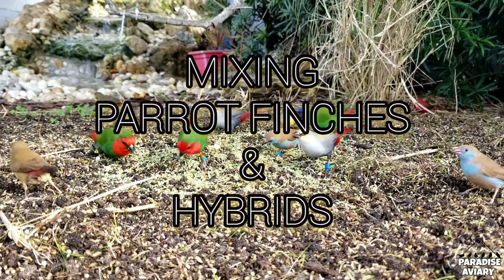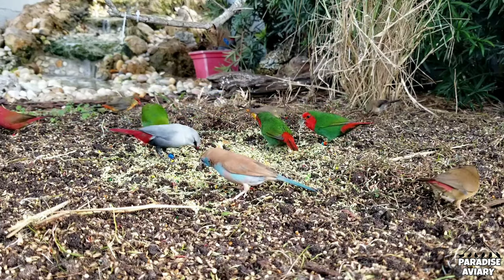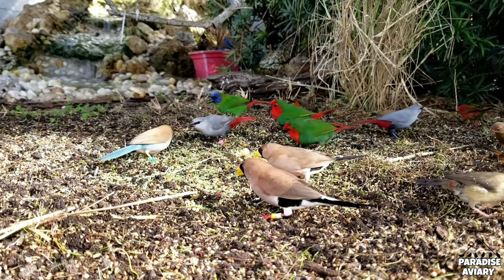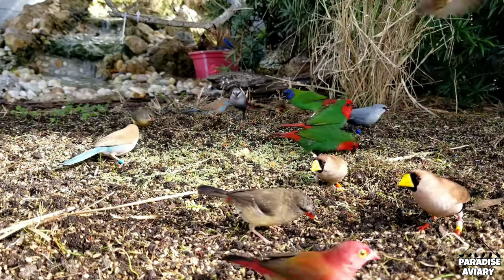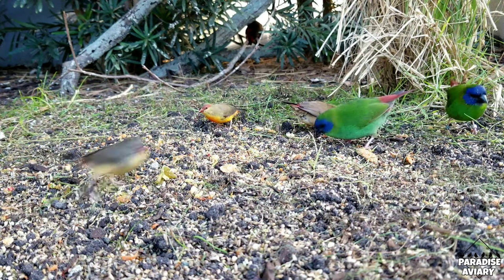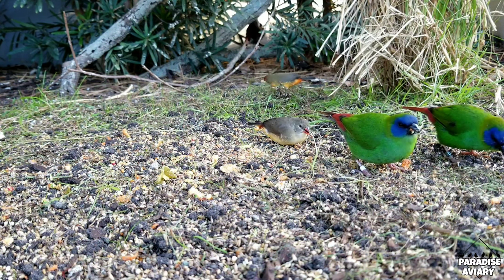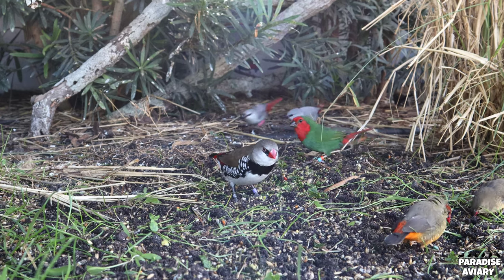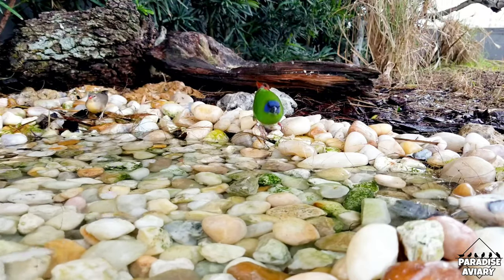Can you mix different parrot finch species together ? | Finch Hybrids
In this video ill give my personal opinion on a question that many have when it comes to mixing different species of parrot finches like red throats, forbes, blue face and so on in the same aviary. Will they hybridize ? Is it safe to mix species ? How can I avoid potential problems ? And are hybrids bad ? In this video I will answer these questions and more !